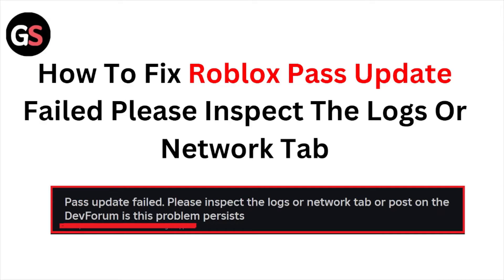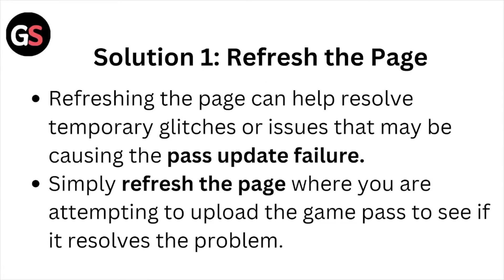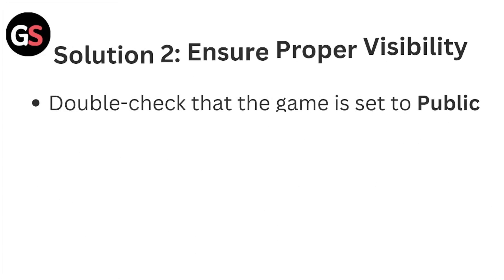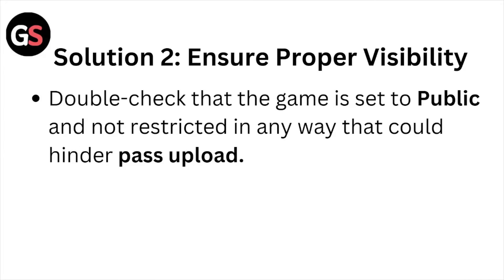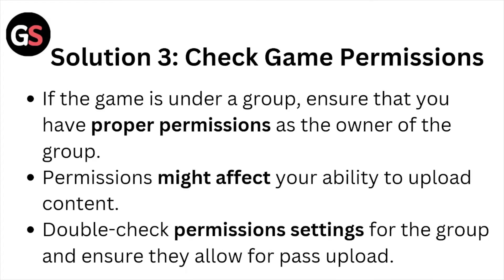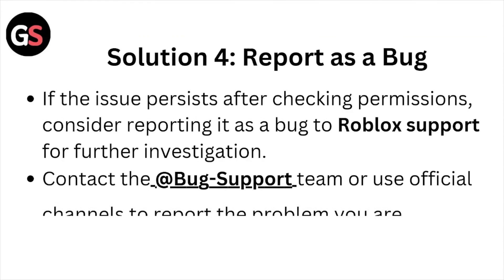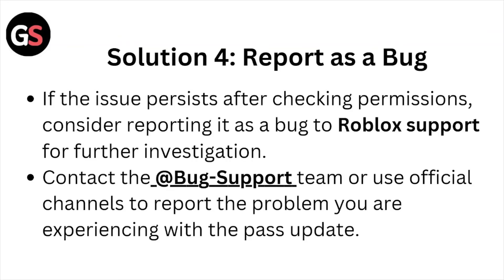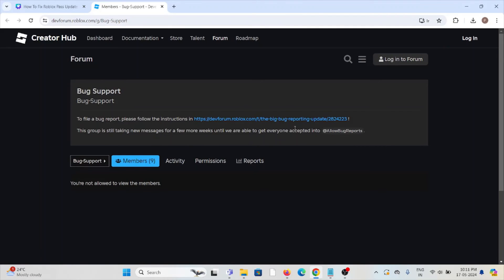How To Fix Roblox Pass Update Failed Please Inspect The Logs Or Network Tab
Today, we're going to show you How To Fix Roblox Pass Update Failed Please Inspect The Logs Or Network Tab.This can be helpful in various situations, such as Fixing Roblox pass update failure ensures uninterrupted gameplay, enhances security, supports access to new features, and improves overall user experience.

0:00 Introduction
0:13 Solution 1: Refresh the Page
0:30 Solution 2: Ensure Proper Visibility
0:41 Solution 3: Check Game Permissions
1:02 Solution 4: Report as a Bug